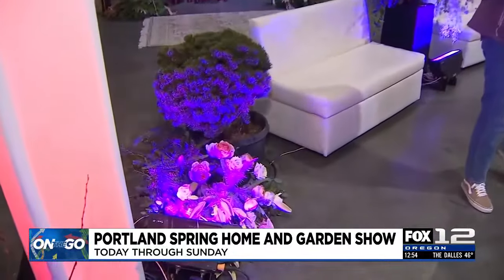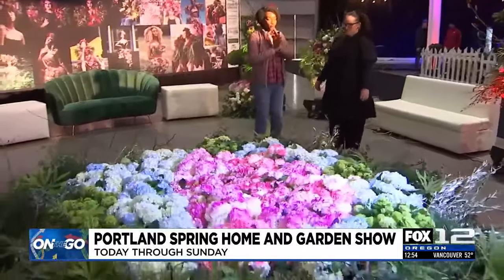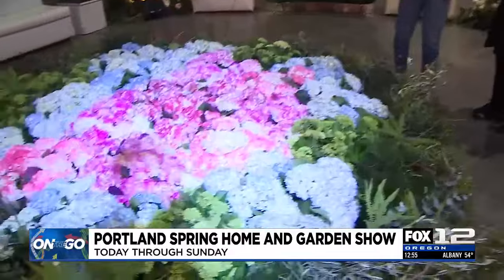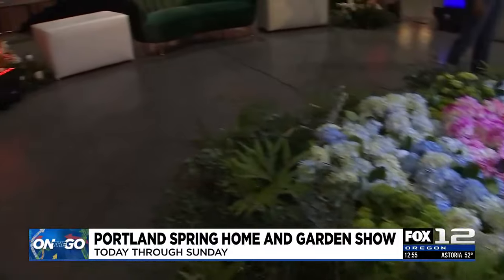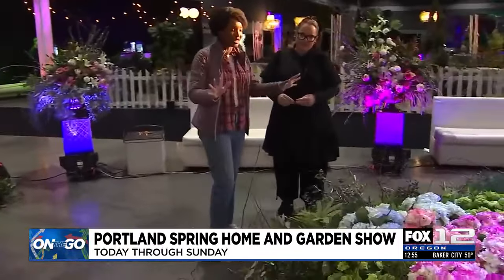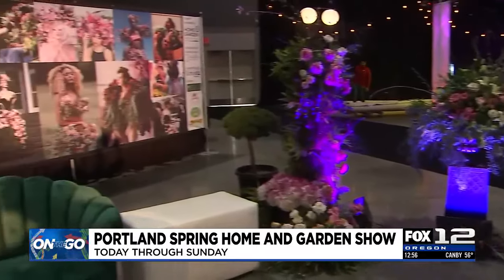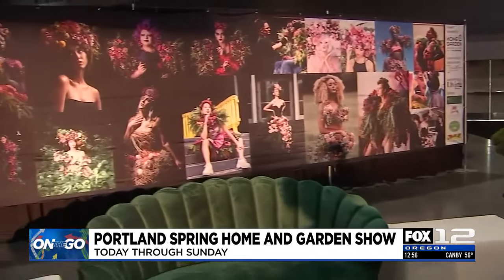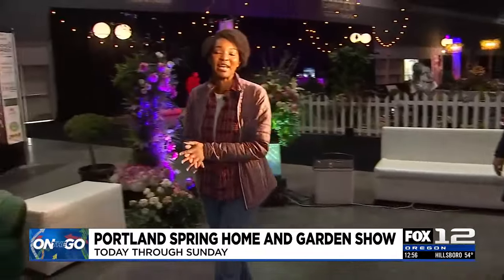On the Go with Ayo at Portland Spring Home & Garden Show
Spring is just around the corner, and so is the Portland Spring Home & Garden Show.